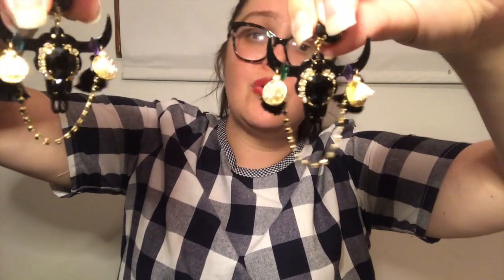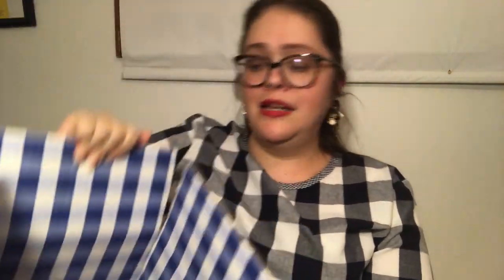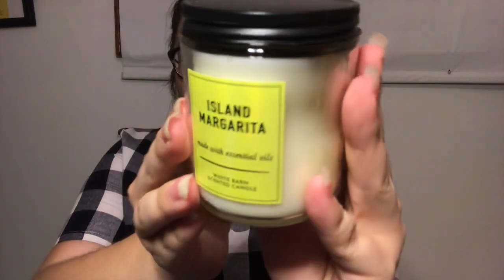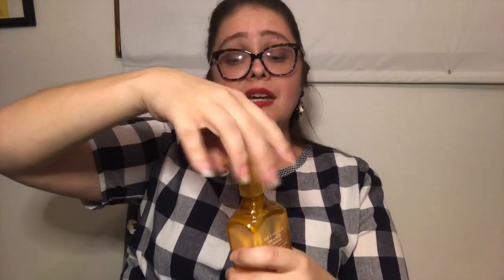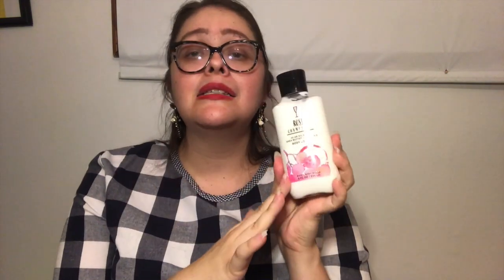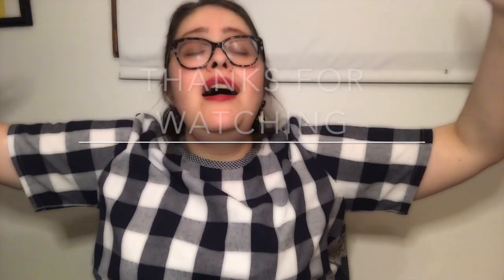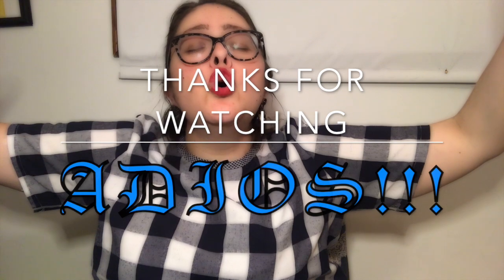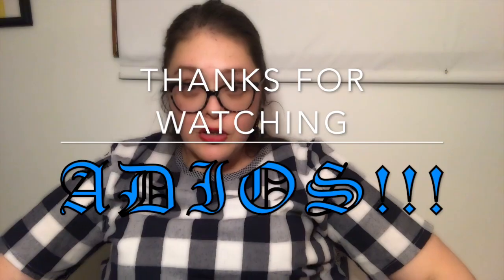BATH & BODY WORKS SUMMER CLEARANCE HAUL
Yes they were all under 10 bucks each most being under 7 bucks! Unfortunately items may not be the same price or may not be available!

Margarita Island Single Wick Candle $7.25 (not available)

Rose Champagne Body Lotion $7.25 (not available)

Guava Hibiscus Fresca $6.50 (not available)

Rose Champagne Fine Ultra Mist $6.50 (not available)